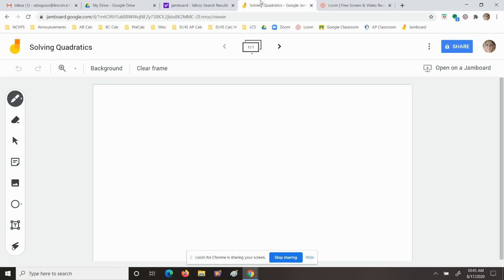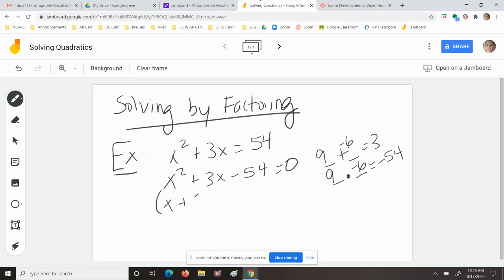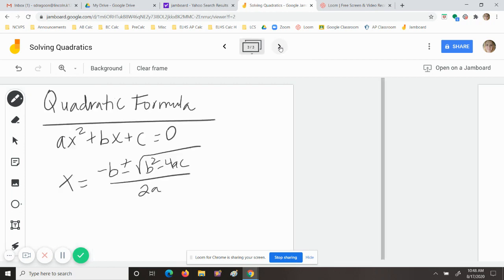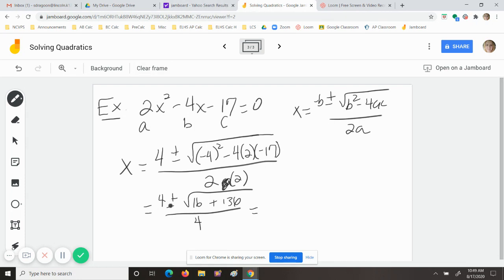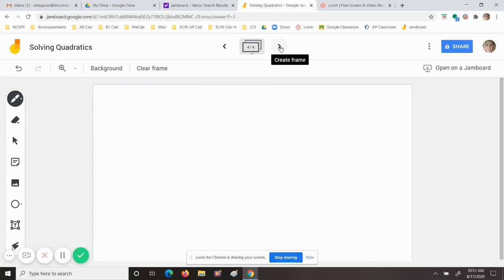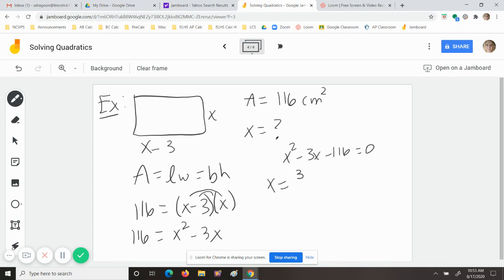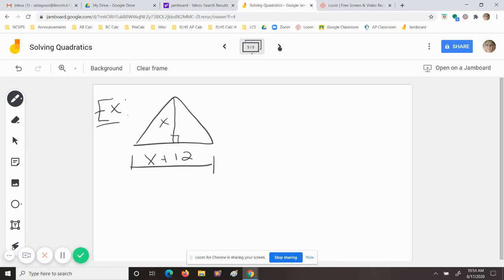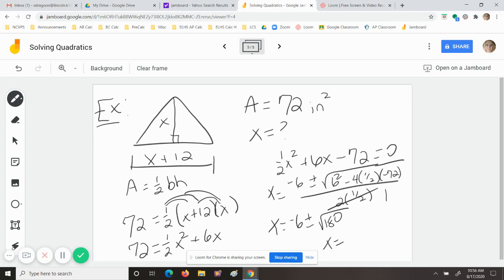Solving Quadratics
Solving Quadratics by Factoring and using the Quadratic Formula